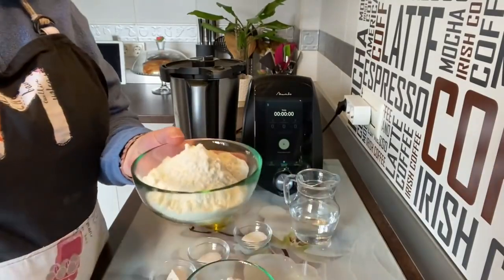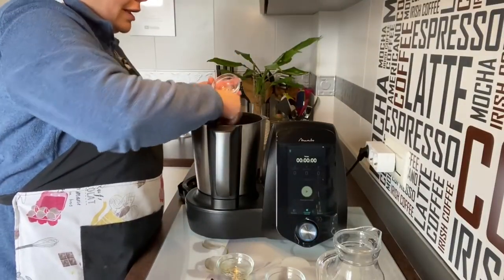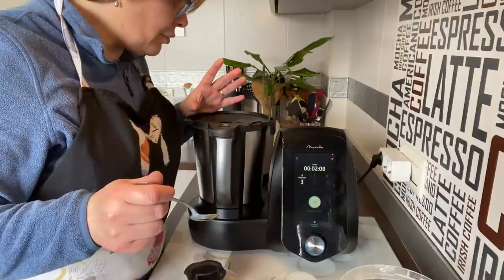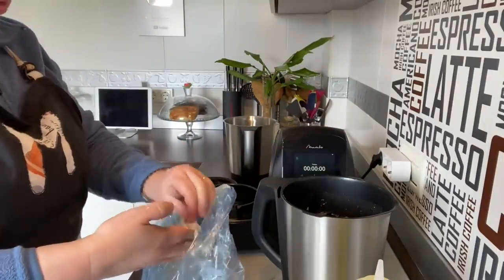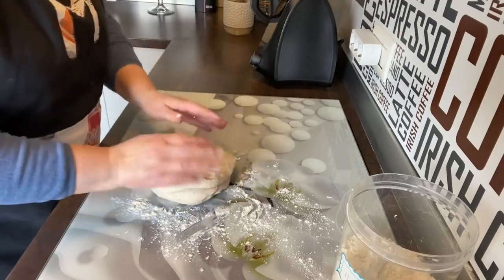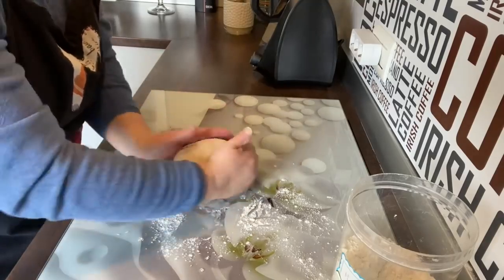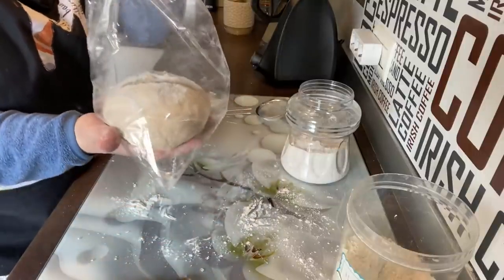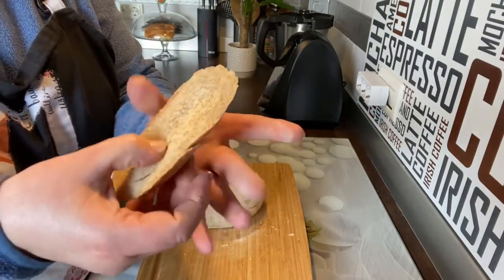PAN 🥖 CON HARINA INTEGRAL EN MAMBO Y HORNEADO EN BOLSA!!👏👩🏻‍🍳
OS RECUERDO ESTE PAN QUE LO HAGO MUY A MENUDO Y SALE DELICIOSO!!

INGREDIENTES:
200 G DE HARINA DE TRIGO COMUN
250 G DE AGUA
150 G DE HARINA INTEGRAL
15 G DE LEVADURA DE PANADERO FRESCA
15 G DE ACEITE DE OLIVA
10 G DE AZUCAR
6 G DE SAL